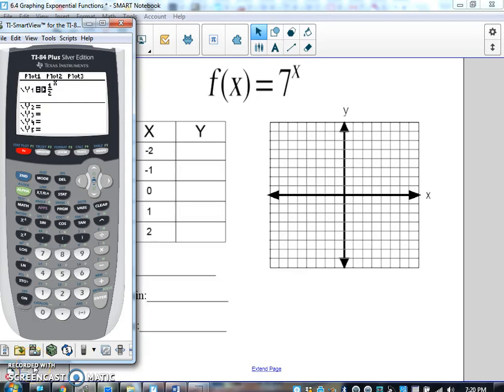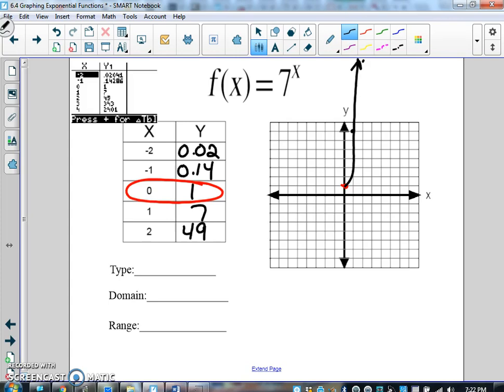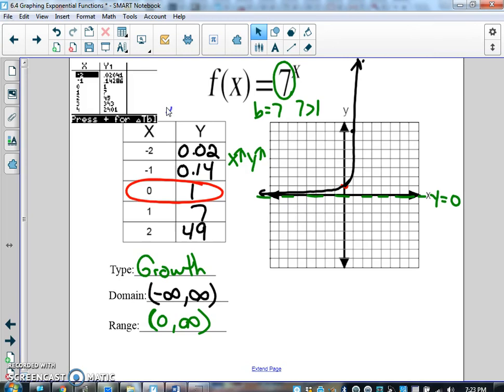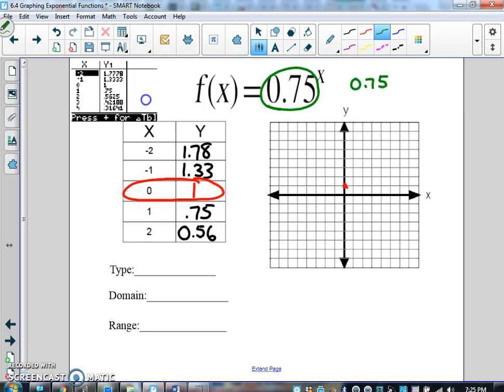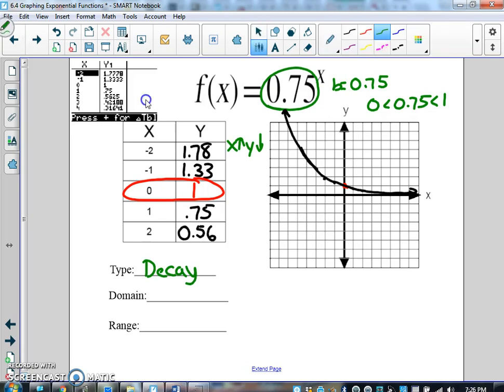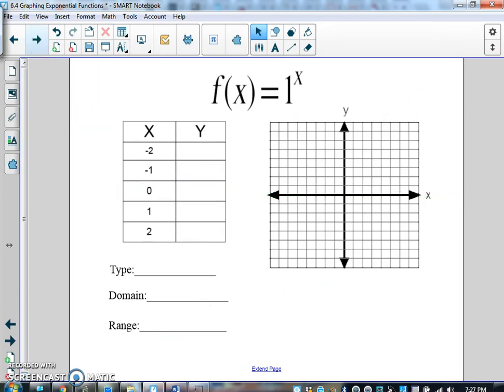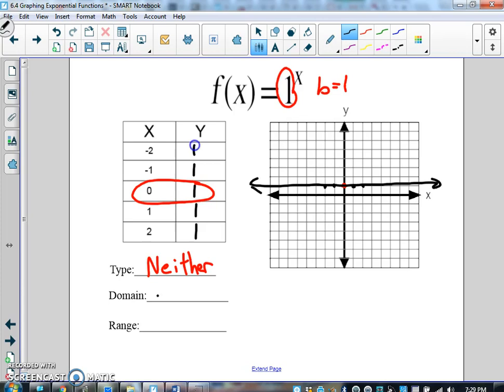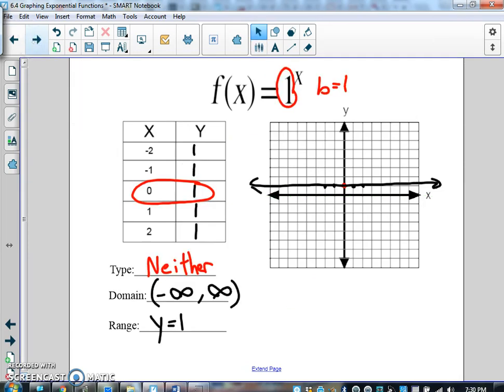Graphing Exponential Functions Part 2